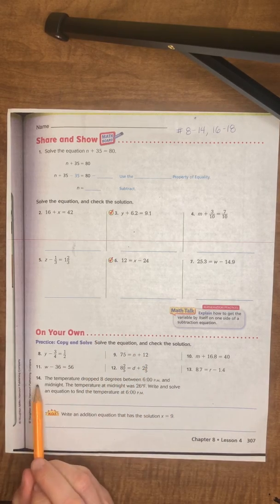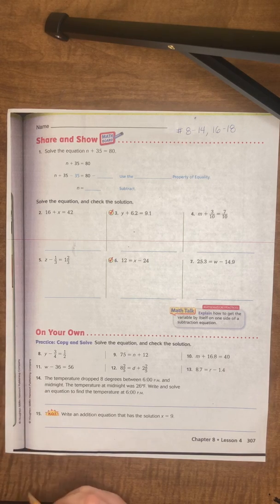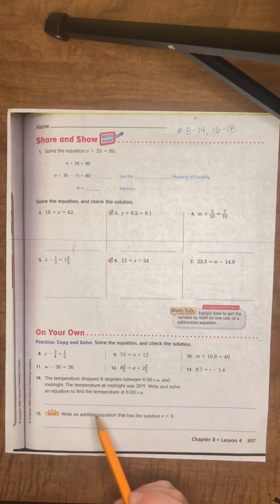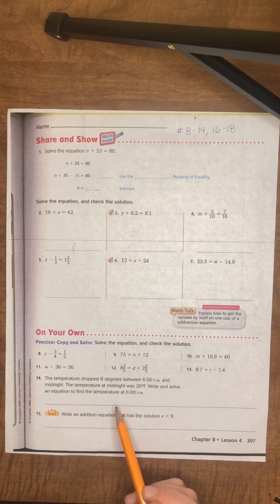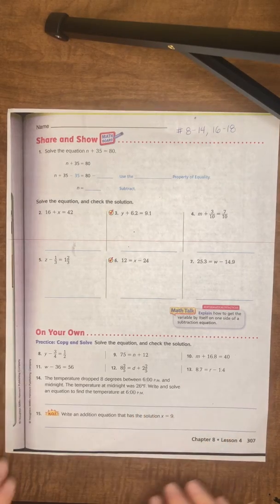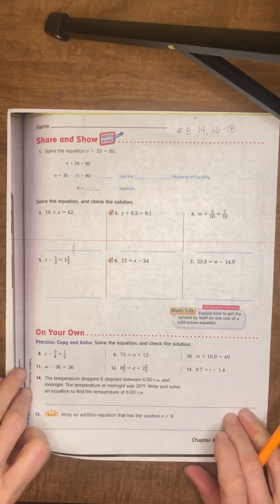trim D2FD7B54 5D1E 49D0 B6FE AA80DD3140B6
8.4 Solving Addition & Subtraction Equations